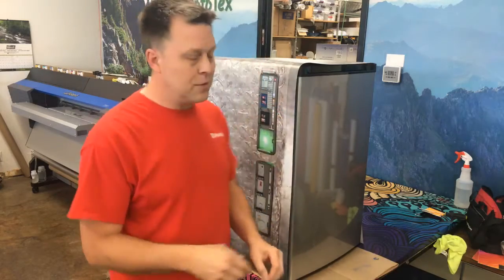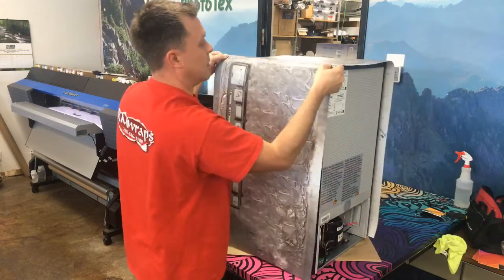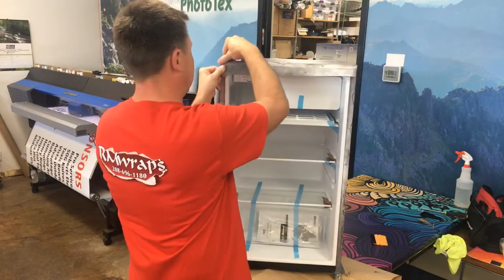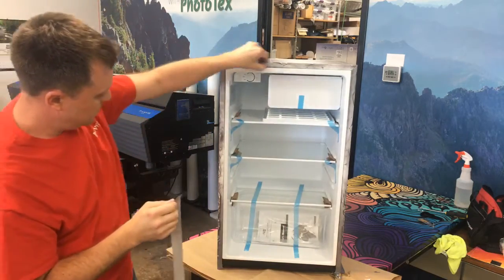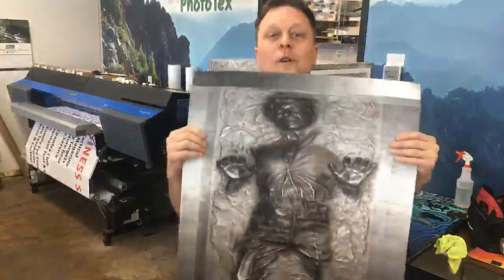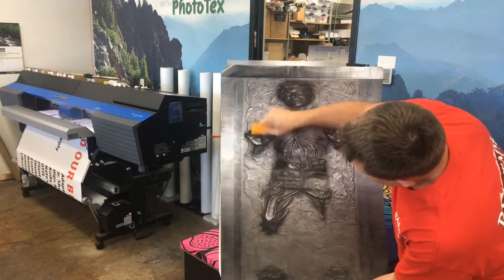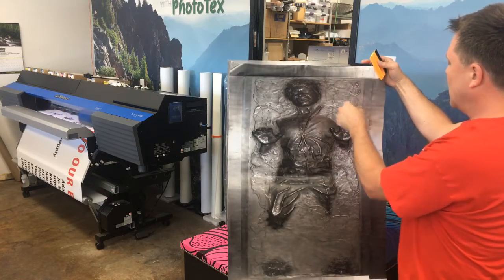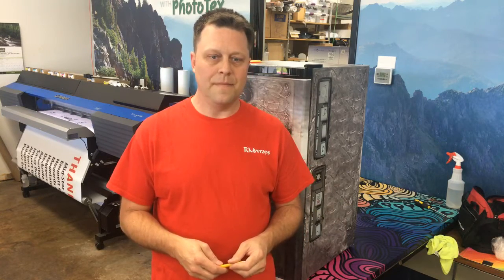Hans Solo How To Wrap A Mini Fridge Rm wraps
Jump to see what you want to see
Install the door skin 19:47
Finish project 29:41

Full Service Mini Fridge wrap.

Every order is custom size to fit the product that your going to wrap.
Mini Fridge wraps - Rm wraps
Key features

* Made from long-lasting outdoor sign vinyl. Our matte laminate creates a stunning finish to your Mini Fridge wraps and protects it from water, sun and oil. Designed to be easily cleaned and stand up to the heaviest wear and tear.
* Watch our video tutorials instructions here to learn how to apply your Mini Fridge wraps.
* We have very good Customer service. You can call, text or video call us. We make special how to videos, just for the customer. If you have a custom design print, we will make a custom buy webpage. So when your ready to order, it will be there for you.
* Our passion is to come up with unique designs and make your Mini Fridge stand out. We look for your passions in life too.
Why wrap your Mini fridge?

Rm wraps totally transform your Mini Fridge into the talking point of your kitchen, man cave, office, etc. It’s an easy way to rejuvenate an old mini fridge into looking better than new or simply adding some style to that boring appliance! The beauty of vinyl wrapping your fridge is that vinyl will stand up to the heaviest wear and tear without fading or coming off. If you decide to change your Mini Fridge wraps, move house, or get rid of your fridge, you can pull your vinyl wrap right off! It won’t leave any residue or damage your refrigerator surface.

How do you know your Mini Fridge wraps will stand the test of time?

Because this vinyl Mini Fridge wraps is made from the same premium stuff companies use to brand their cars and make their outdoor signs. Once your Mini Fridge wraps is applied, you can be sure it’s not going anywhere unless you want it to. This little guy will stick and just keep on sticking! Want to take it off? No problem. This Mini Fridge wraps doesn’t leave horrible paper residue when it’s removed. Still not convinced? How about the fact that this Mini Fridge wraps is water, sun and oil proof. You can wipe your Mini Fridge wraps with household cleaning products without damaging it. Its colours won’t fade in the sun. If you really wanted to you could probably eat a salad right off it. How is that even possible? Because we coat your sticker in a matte-finish laminate that preserves its colors, protects it from damaging substances and enables easy, worry-free cleaning. Some people think that’s quality overkill for a sticker. We take that as a compliment. We love the look and feel of our Mini Fridge wraps and we’re not about to start compromising their quality. We have tons of different designs to choose from. Browse our shop to find your perfect match.